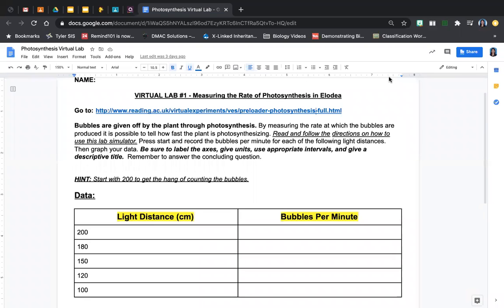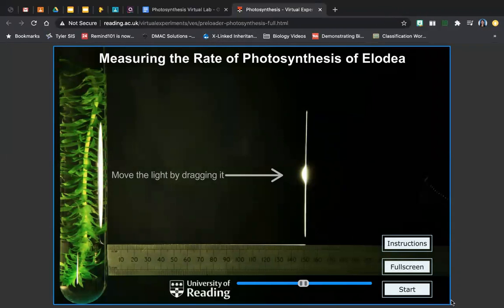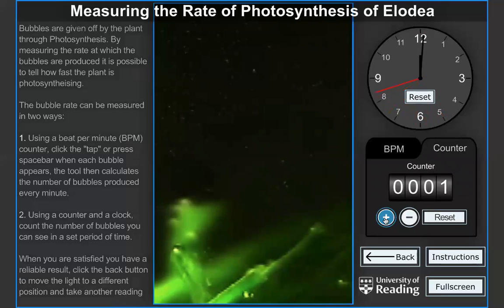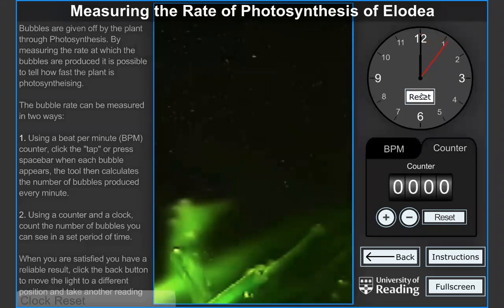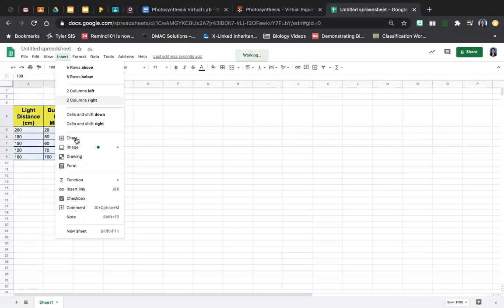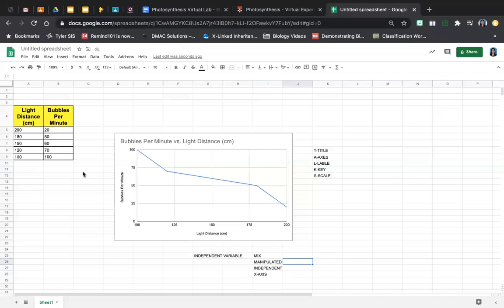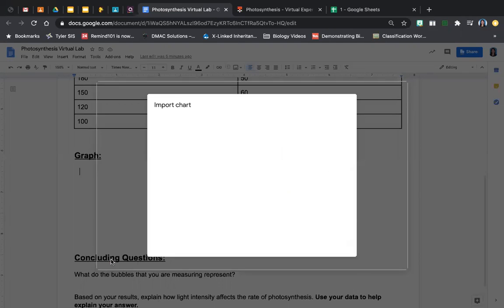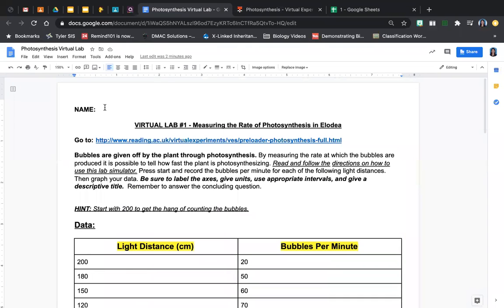Photosynthesis Virtual Lab Instructions